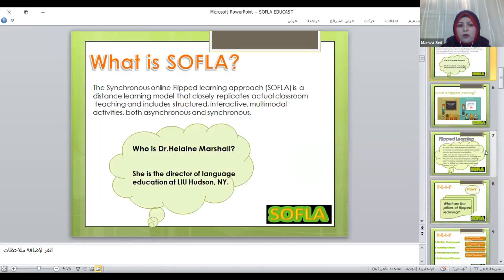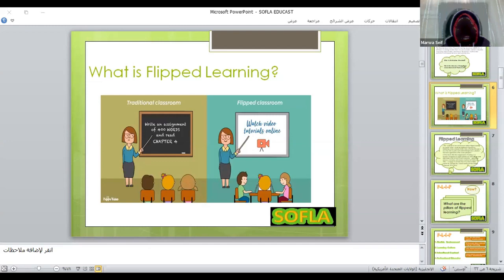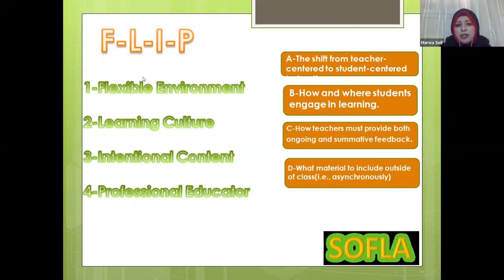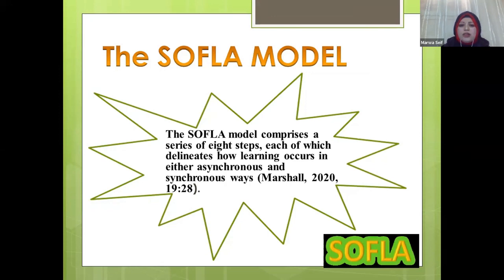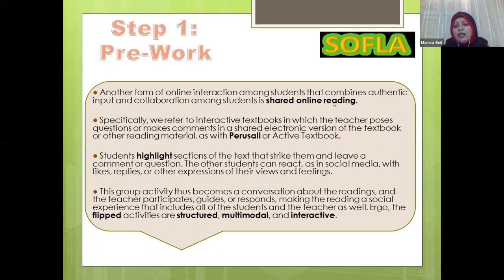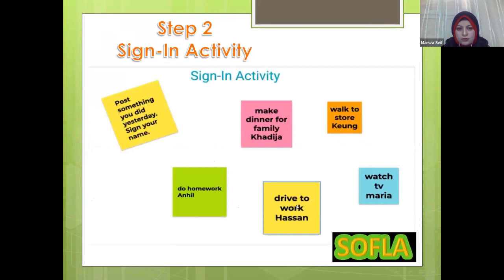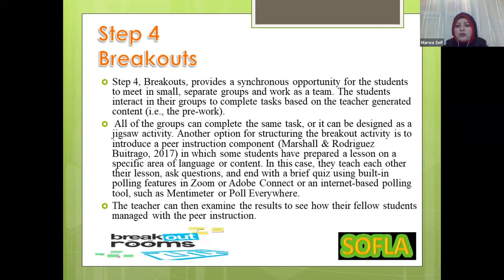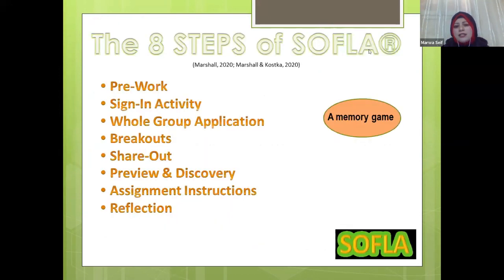Marwa Seif - Exploring the Synchronous Online Flipped Learning Approach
You can watch the recording of Marwa Seif on Exploring the Synchronous Online Flipped Learning Approach at the Educast International Conference 2023 on our YouTube Channel.